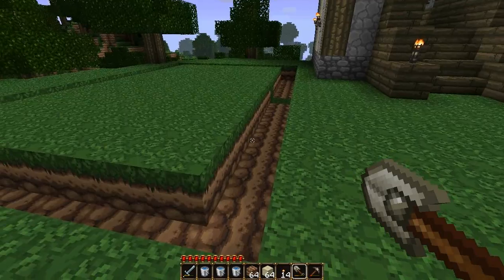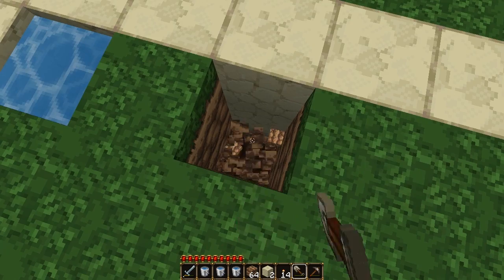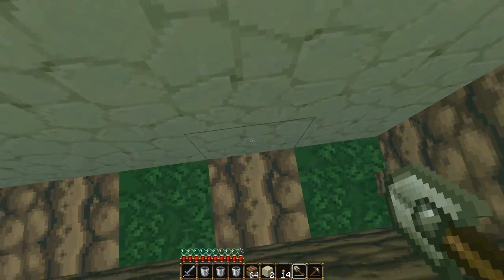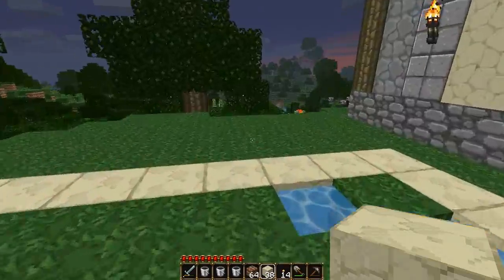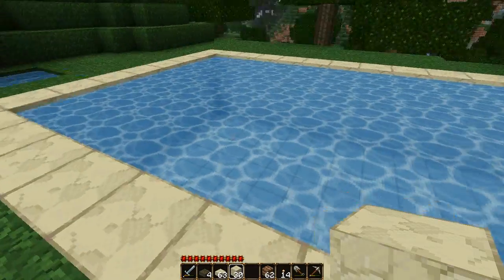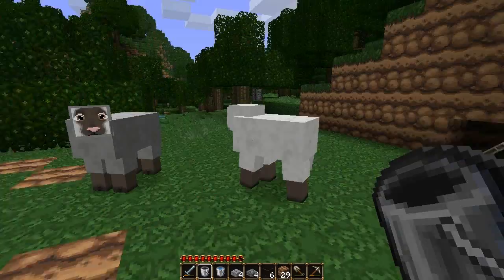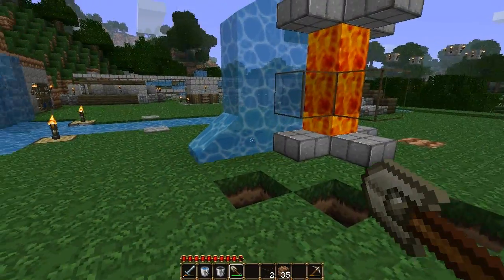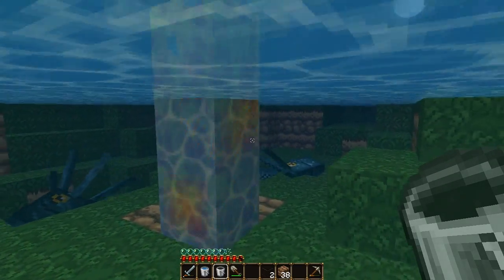Kalmier's Efficiency LP - 37 Pools and Fountains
This episode I show how to create a body of water (a swimming pool in my case) and also some techniques for building fountains.